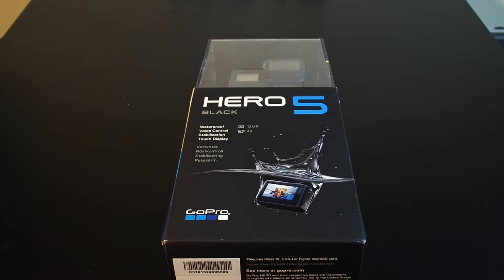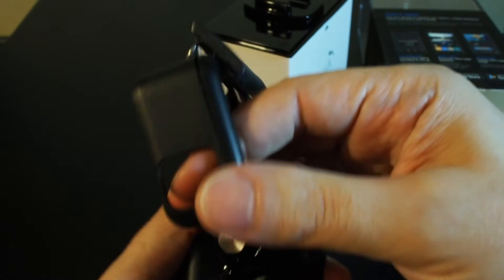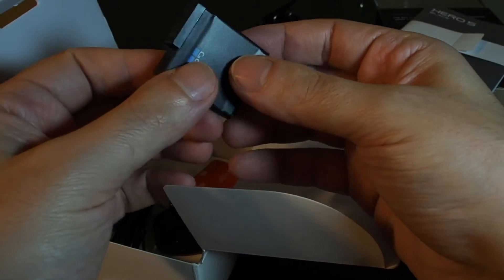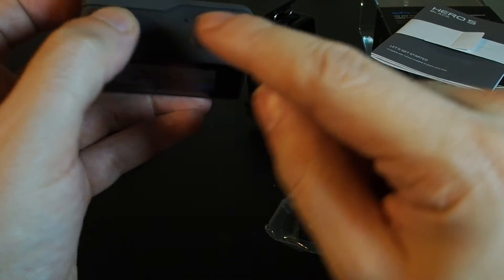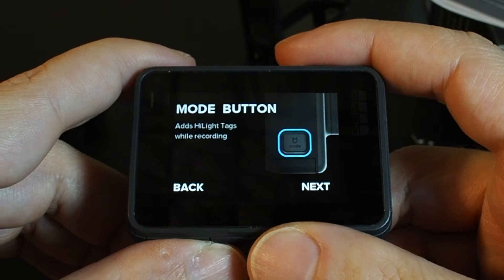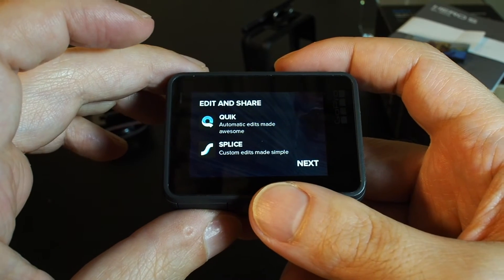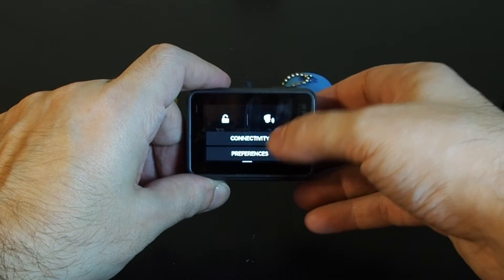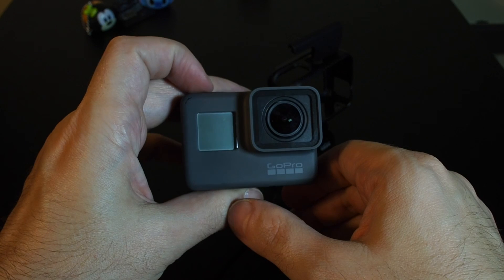GoPro Hero5 - Unboxing, Set Up and Demonstration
This video shows the unboxing, set up and demonstration of the functionality of the Go Pro Hero 5 Black.  The Hero 5 is the latest model of the popular action cameras created by Go Pro. Unlike its predecessors, it is waterproof, takes 4k video and has voice control.